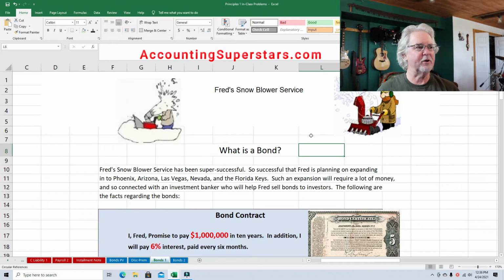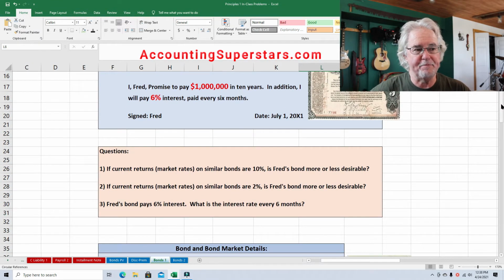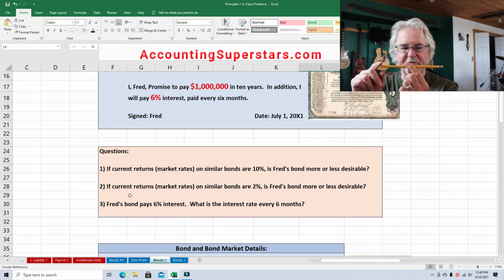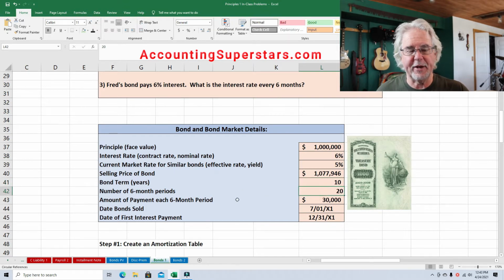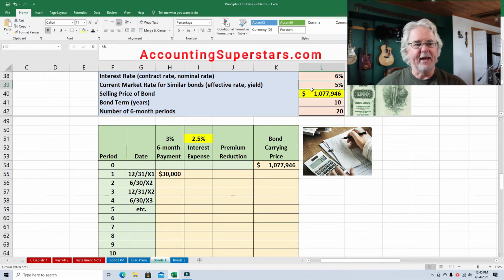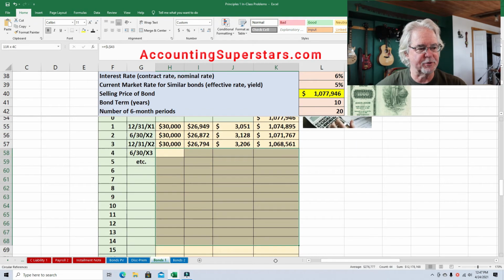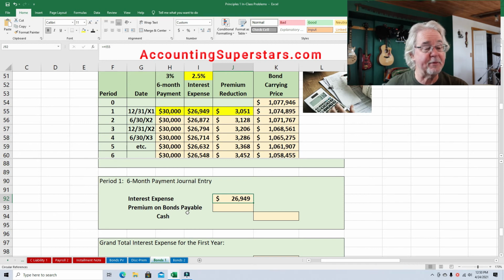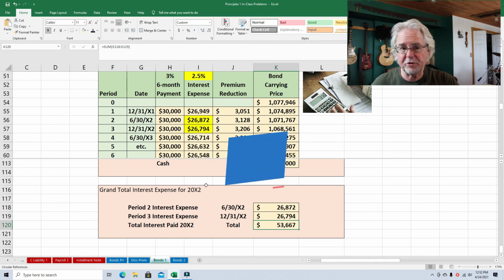Bonds Payable: Bond Premium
How to account for bonds payable, premium, and do an amortization table.